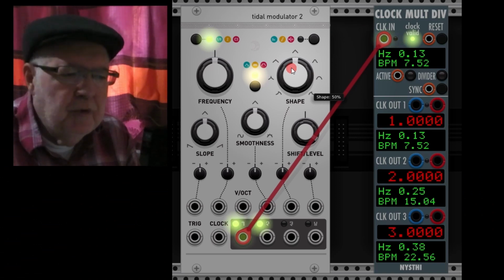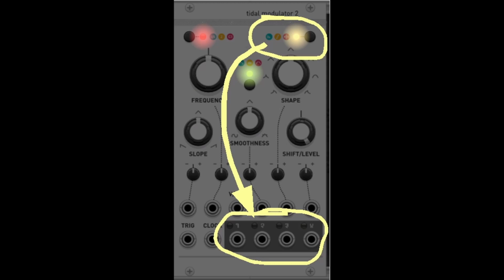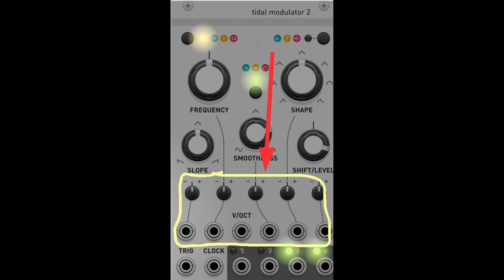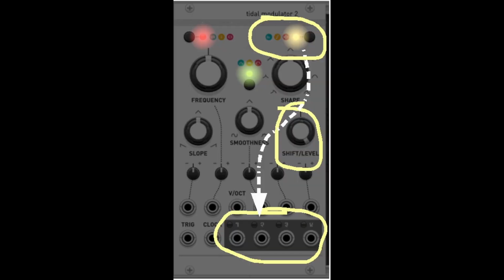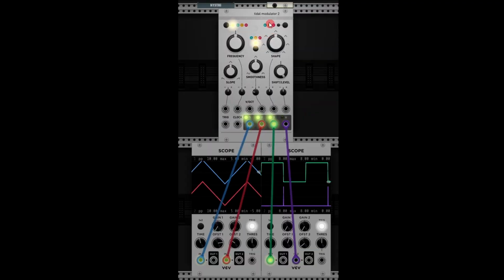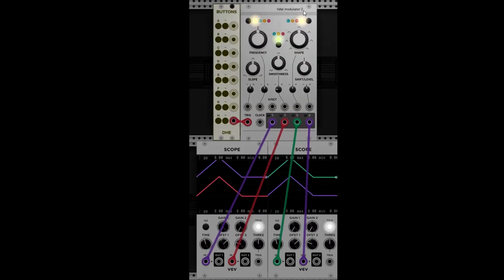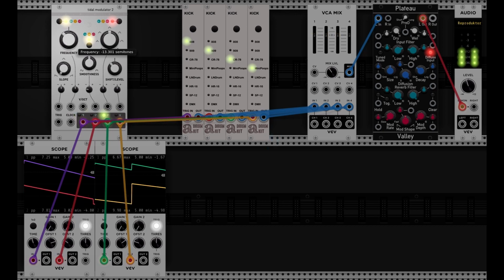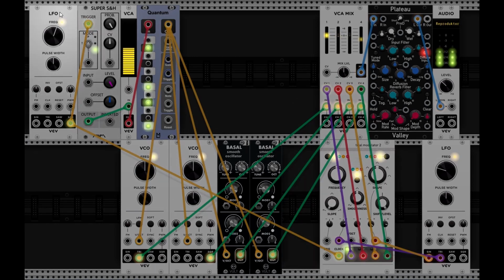VCV Rack in a nutshell Part 10 Tidal Modulator 2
All functions and a couple of applications of "Tides" (tidal modulator 2).

You want to learn everything about making GENERATIVE MUSIC?

And if you are planning to buy some gear for your studio and music production, please follow my affiliate link to Perfect Circuits and have a look at their latest special offers